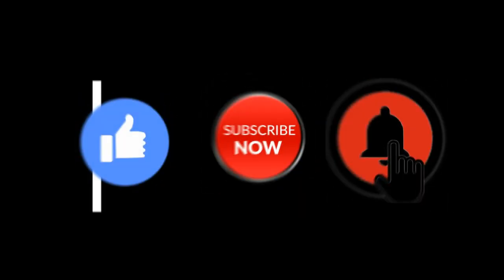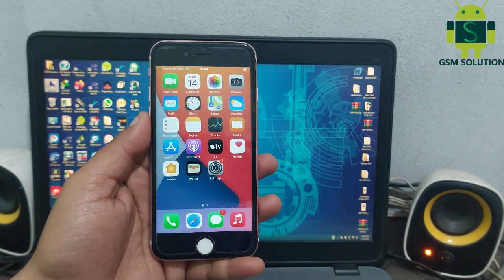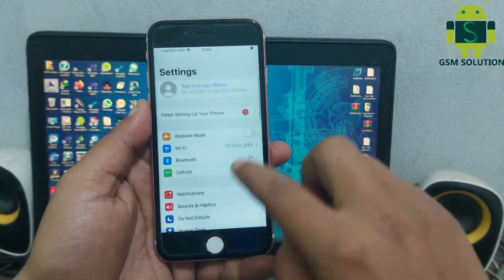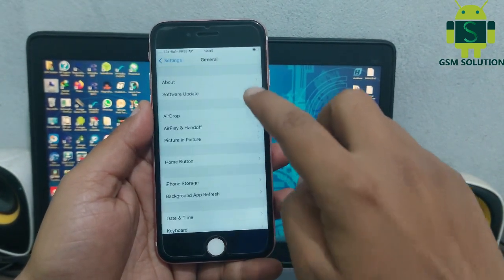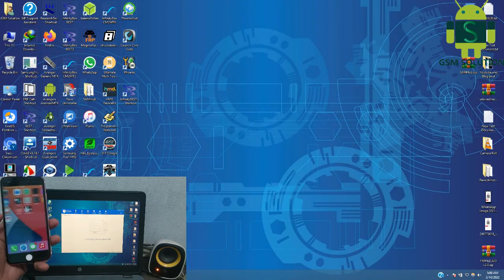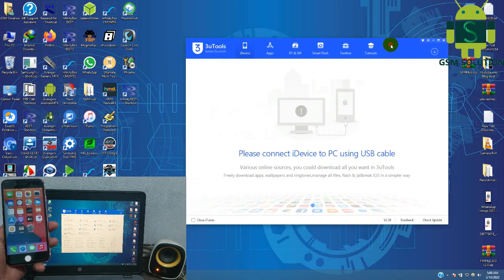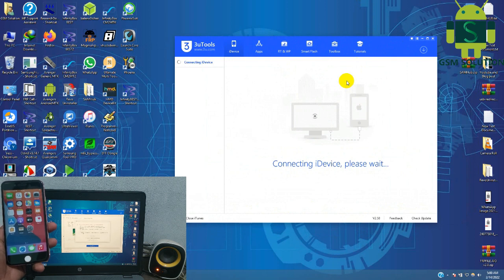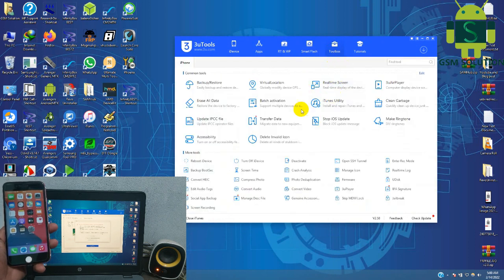How to Format iPhone iCloud Bypass Device Without Upgrade & Restore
Today I am sharing how to Format iPhone iCloud Bypass Device Without Upgrade & Restore easy method on windows PC. if your device is now available iOS 12,13,14 or you need to cloud lock bypass this time you need to format and restore your device. you can do to this method useful. now the iOS 15 jailbreak service is not available so do not restore your device to iOS 15.